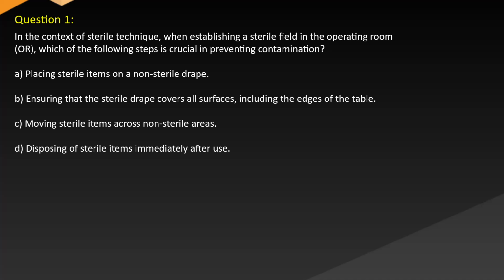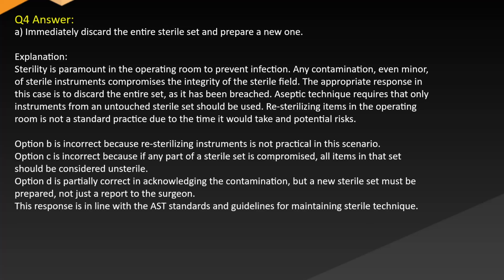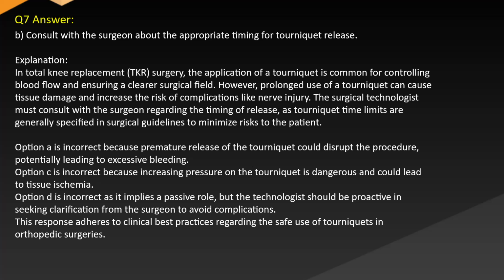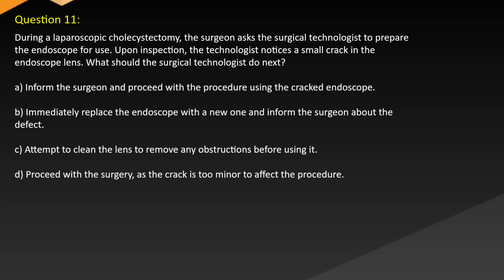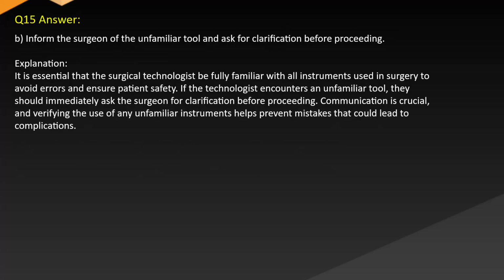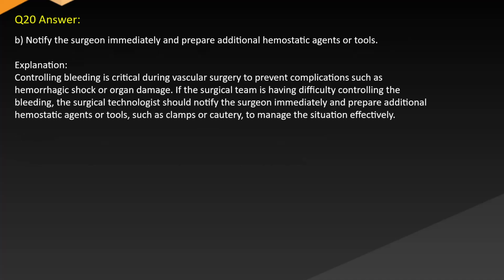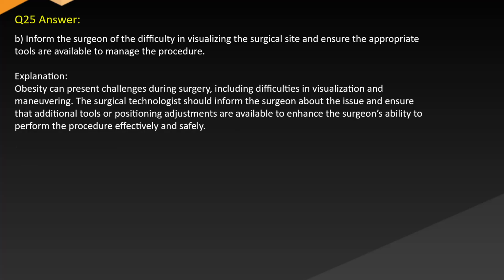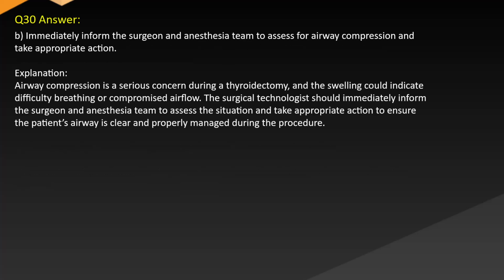Certified Surgical Technologist Free Practice Questions